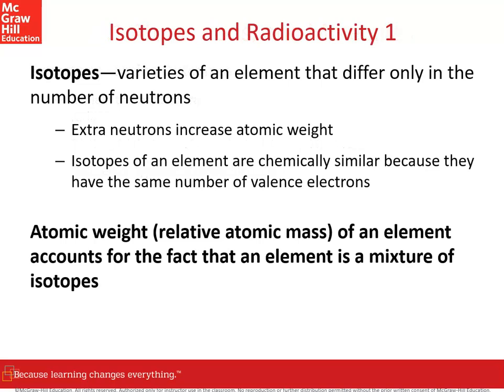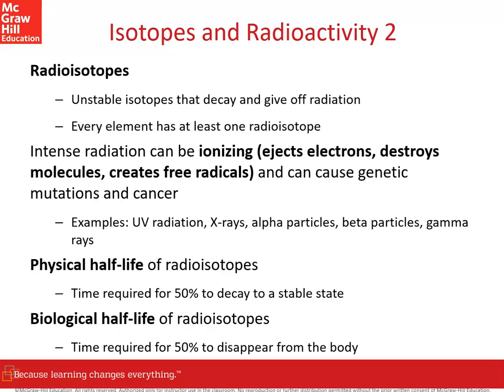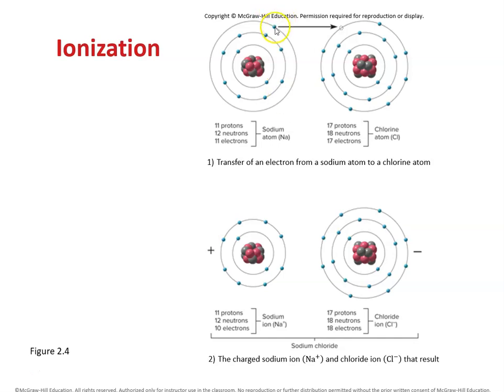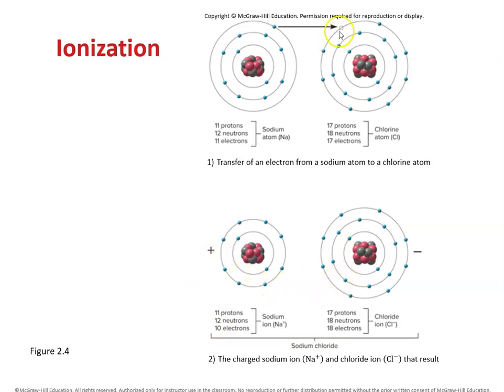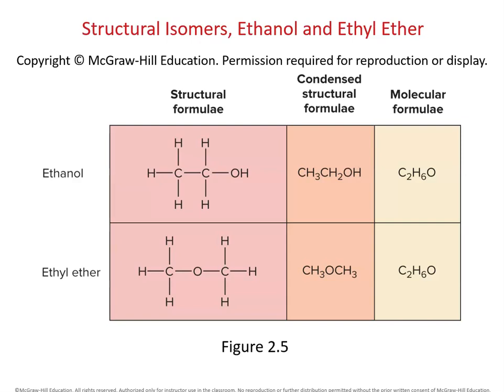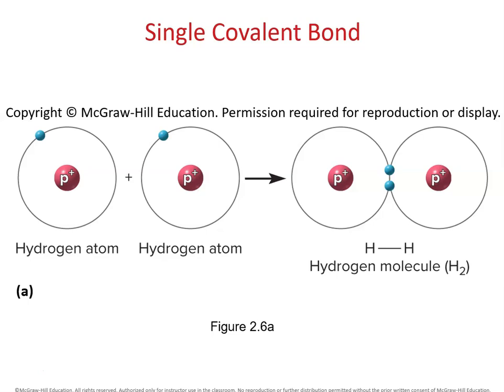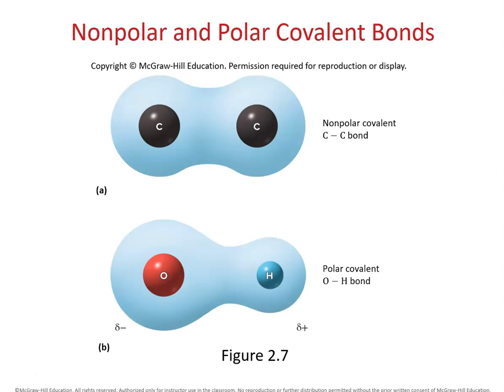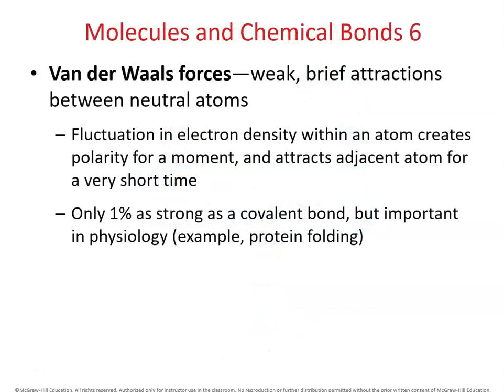Chapter 2 Video 2 Section 2.1 Second Half